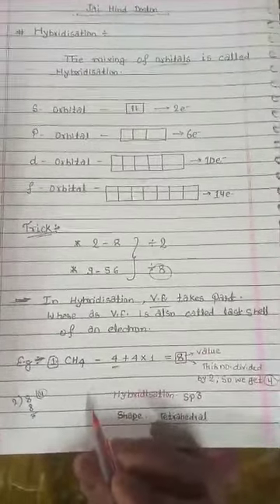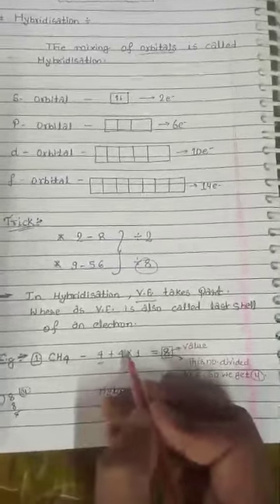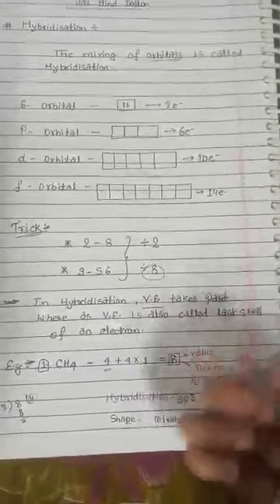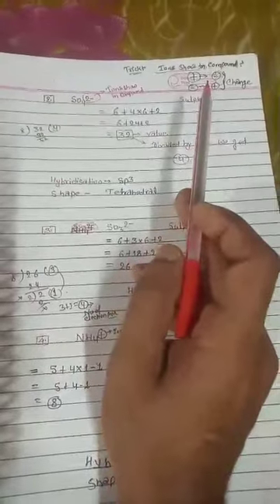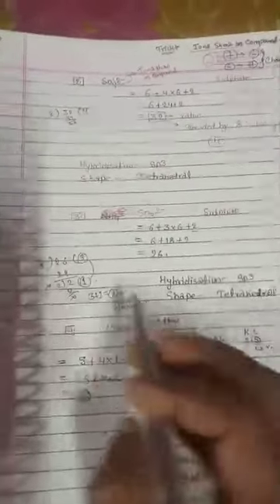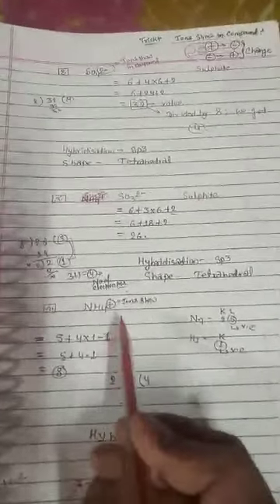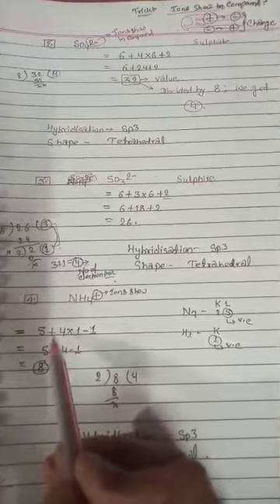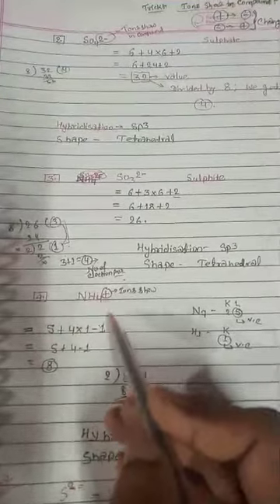Hybridisation with trick#please_subscribe_my_channel